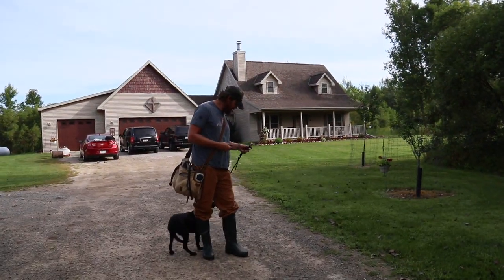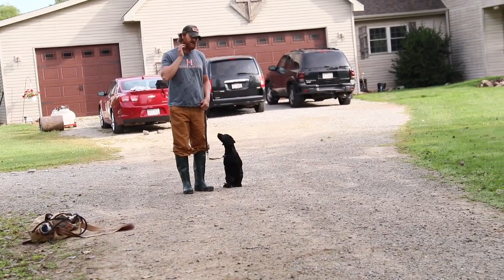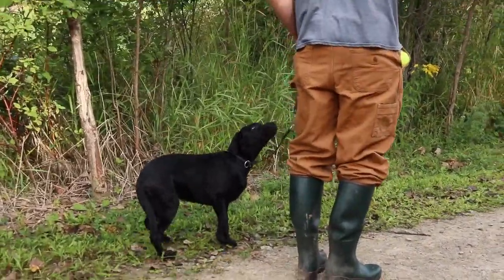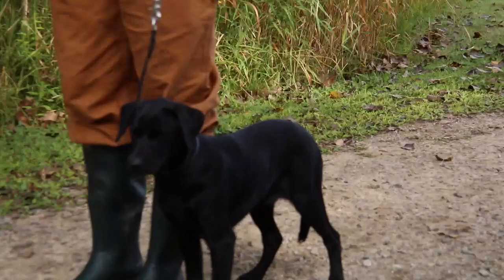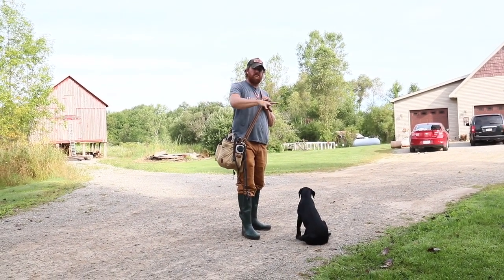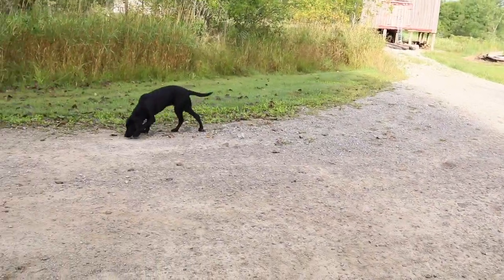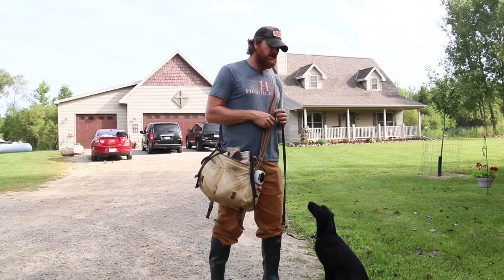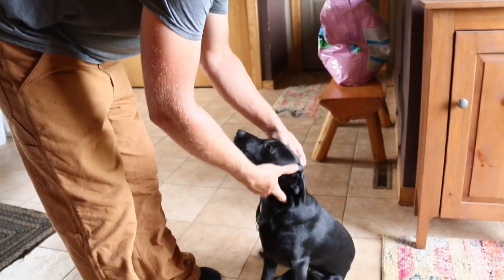"Bella... Be Good": Gun Dog Puppy Training Series | Ep: #16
In episode #16 we continue to work on developing good heel position and as she has become a little more comfortable with being in the right spot I am going to start to make her a little bit uncomfortable by mixing up our turns. Turning away from the pup is usually a lot easier for them and where I typically start. In this episode we start to turn into her which creates some issues for her. At this point, we are starting to get her to develop a little more complex footwork which comes when we turn into her. One thing to note in this episode is the variety of things we do, but the approach we take to get them in relatively short amounts of time. We go from heel work, to a bit of steadiness using the tennis ball and denials. From there, we give her an opportunity to use her nose and show her natural game finding
abilities. A simple hunt command drill like you see here is a great, fun way to both you and your pup to develop a better understanding of the situation when it comes to nose work and game finding. I am able to gauge her body language changes as she works into areas of a find
and she also starts to understand and connect a verbal cue that we give her when the time is right for her to get a reward for using her nose.

At the end of this session, we’re updating you on the small, incremental improvements with her willingness to take a simple line to her food bowl. Because she is starting to catch on, today we
are actually asking her to “wait” just a little and we are also adding in some noise (claps) to get her ok with some additional outside distractions and noises. We send her wearing the collar from her adjustable leader and it proves to be anchor...just another layer that we add to the equation and work through.